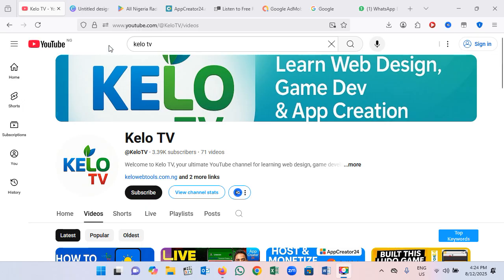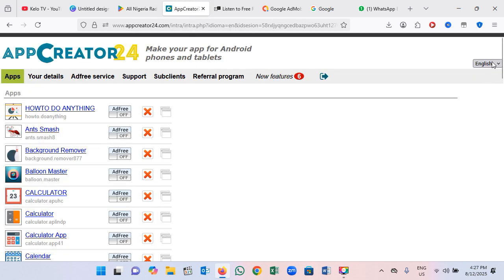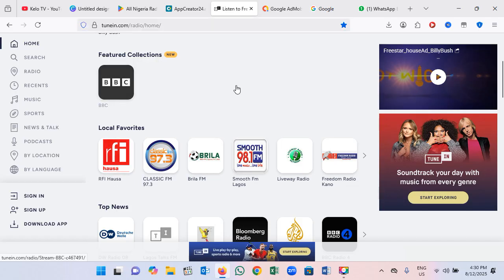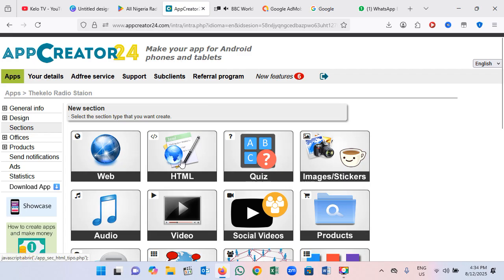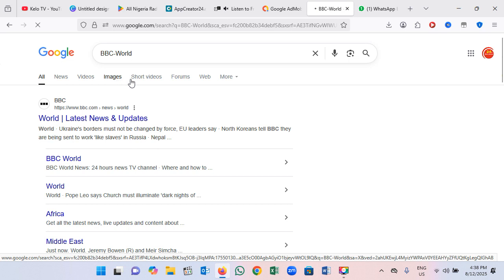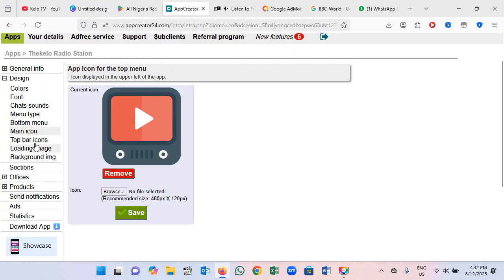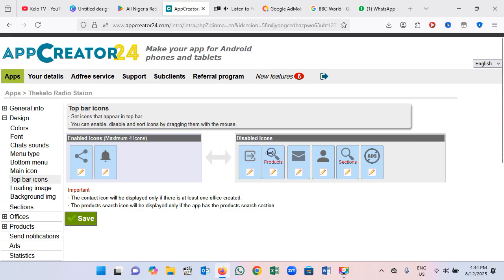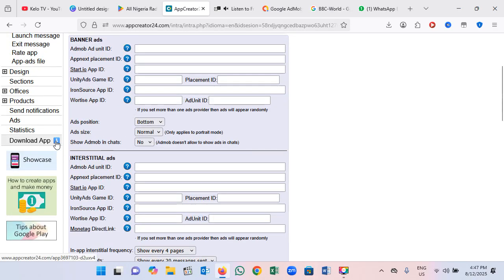How to Create a Radio Station App with AppCreator24 & Monetize with AdMob – Step-by-Step Guide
🚀 Learn how to create your own Radio Station App using AppCreator24 and start making money with Google AdMob!
In this step-by-step guide, I’ll show you exactly how to design, build, and publish your radio app — even if you have no coding experience. By the end of this video, you’ll have a fully functional radio station app ready to monetize and earn passive income.

📌 What you’ll learn in this tutorial:
00:00 – Introduction
01:15 – What is AppCreator24 and why it’s perfect for beginners
02:40 – Setting up your radio stream URL
04:10 – Designing your Radio App (colors, logo, layout)
07:25 – Adding essential features (chat, social links, more)
10:40 – Connecting your app to Google AdMob for monetization
14:20 – Testing your app on mobile
16:05 – Publishing your app on Google Play Store
18:10 – Tips for boosting downloads & revenue

    Works for any online radio station.

    Learn how to monetize with AdMob ads.

🎯 Pro Tip: Consistency and good marketing are key to increasing app downloads and earnings.